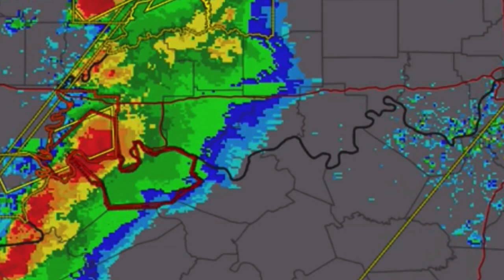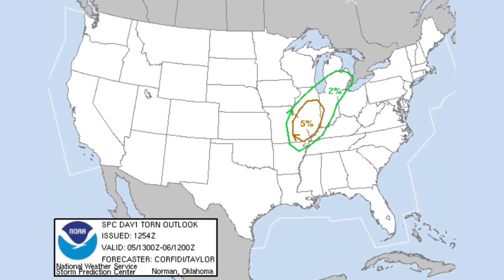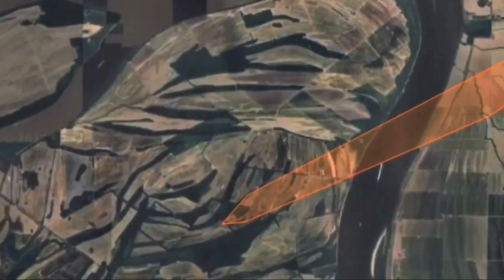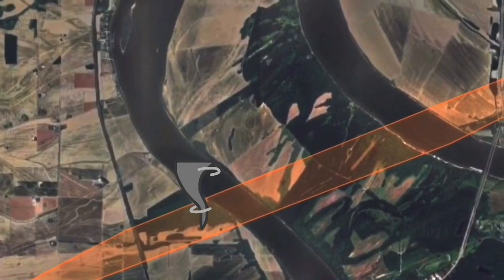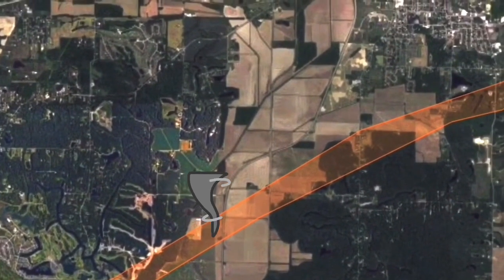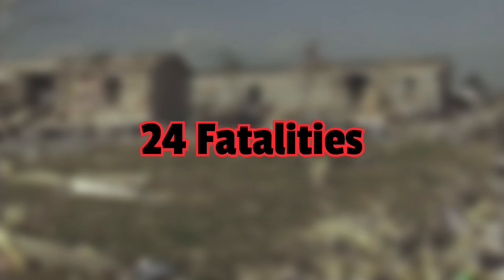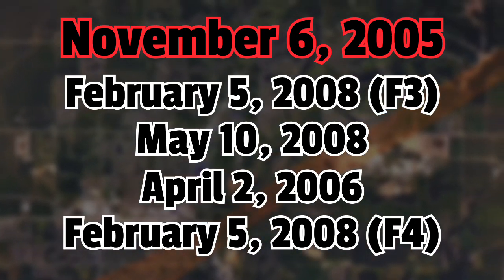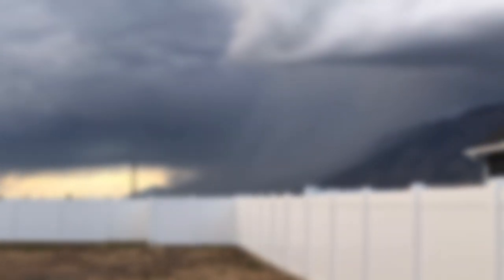The Evansville, Indiana F3 Tornado of 2005 Analysis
In this video we will go over the deadly but rather forgotten night tornado that devastated Evansville & Newburgh, Indiana!

Chapters:
0:00 Intro
0:43 Forecast & Environmental Set Up
4:17 The Tornado
9:11 Aftermath
11:46 Another Outbreak 2 Weeks Later
12:39 Outro

-Black Cream
-Quattro
Sources/Researching: ⬇️
Photos: ⬇️
National Weather Service, Deaconess Hospital, Google Earth,